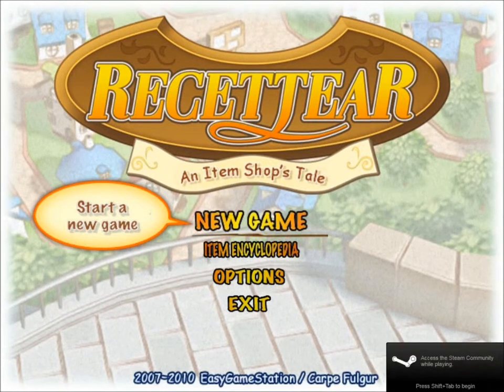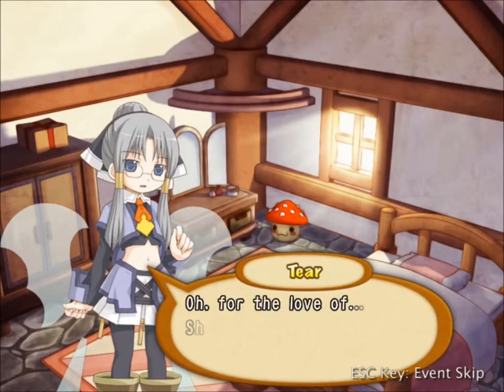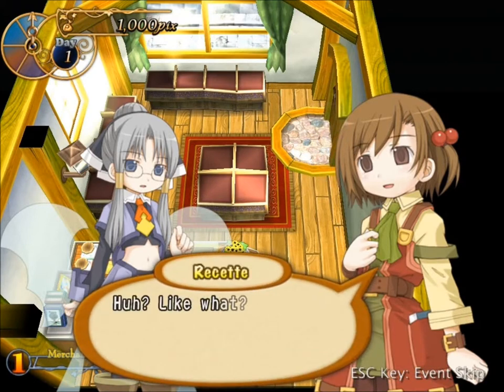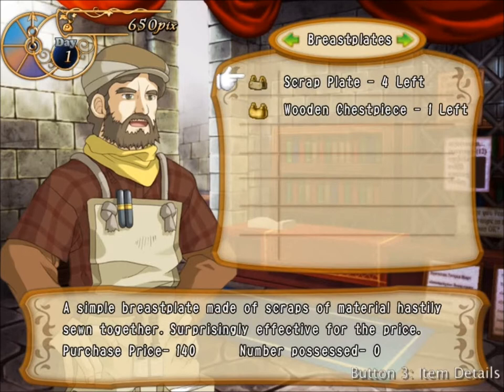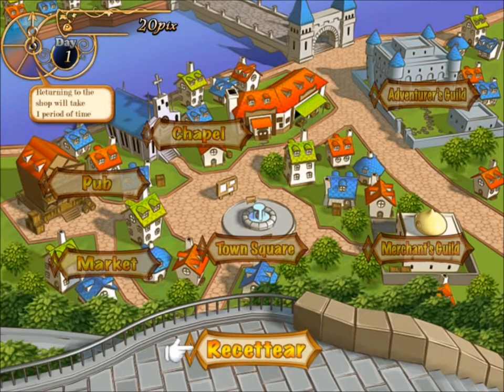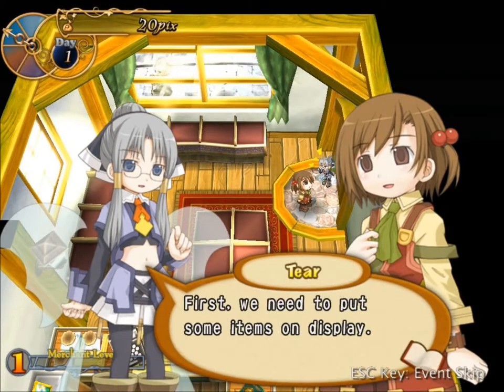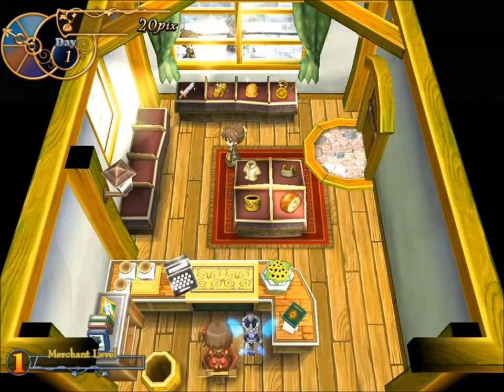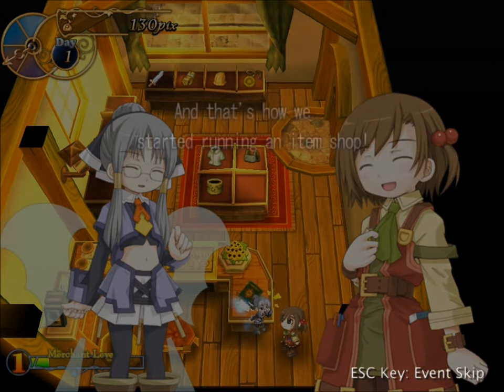Let's Play Recettear: An Item Shop's Tale (Part 1)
Taking a break from Terraria until a major update comes out. In the mean time let's play a little Recettear.